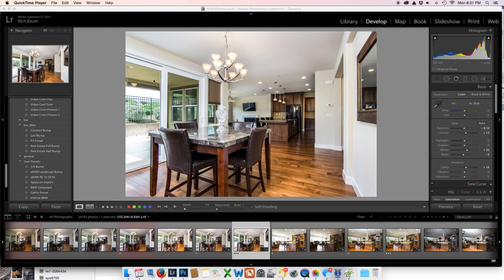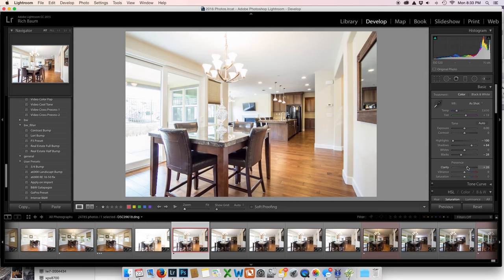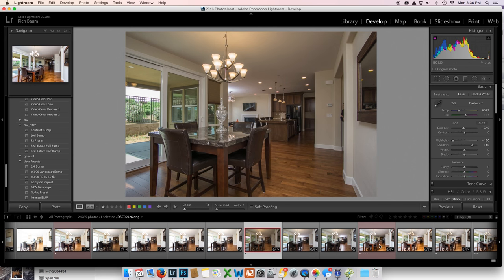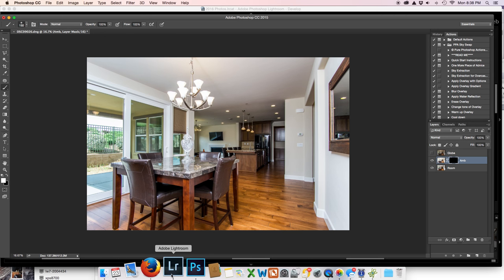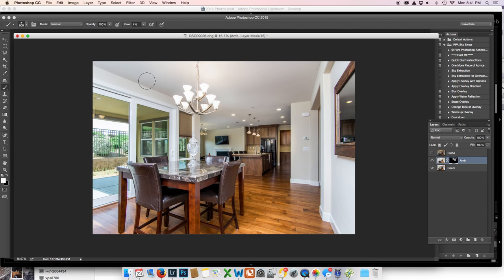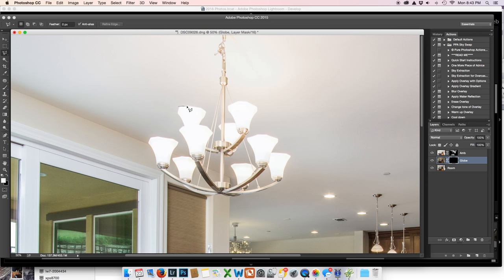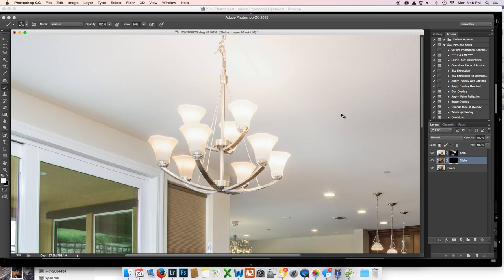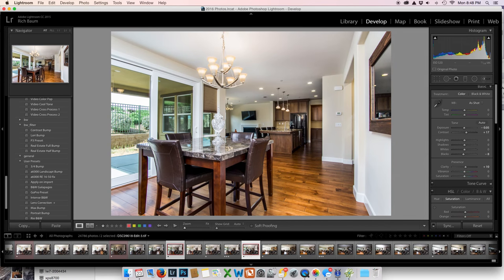Let an ambient exposure do the "Heavy Lifting" for Real Estate Photography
We all have challenging scenarios and how to light up a large space is definitely one of the. Sure we can place lights everywhere but we can also use an ambient exposure to do what I call "The Heavy lifting"
As always there are many ways to do just about everything in Real Estate Photography and this technique just works for me and my workflow.